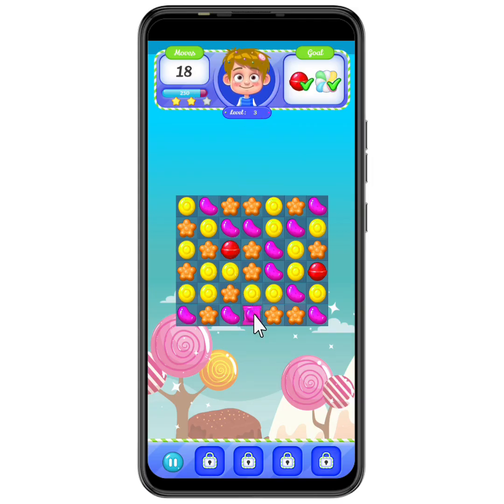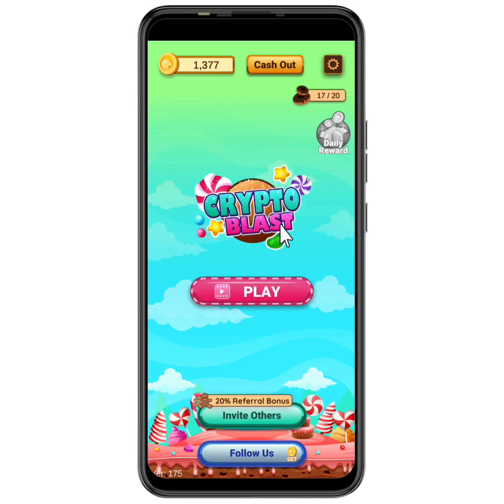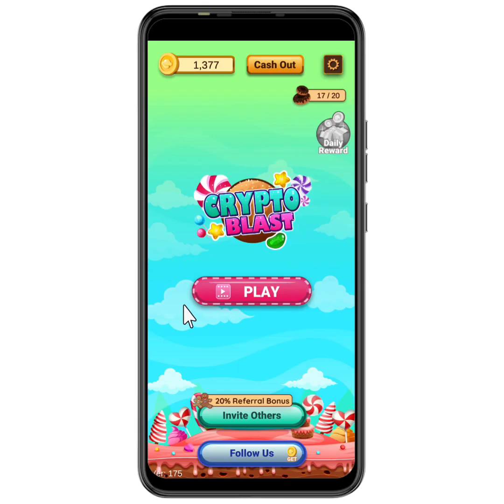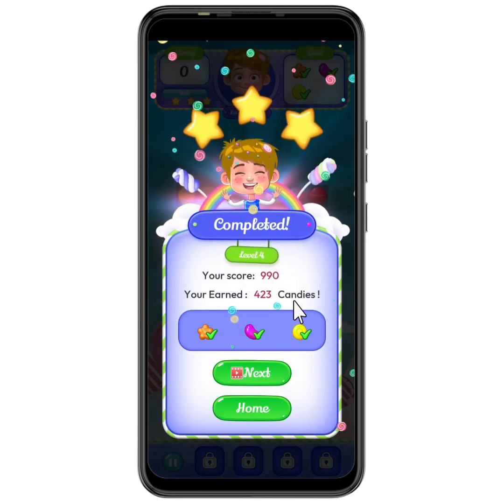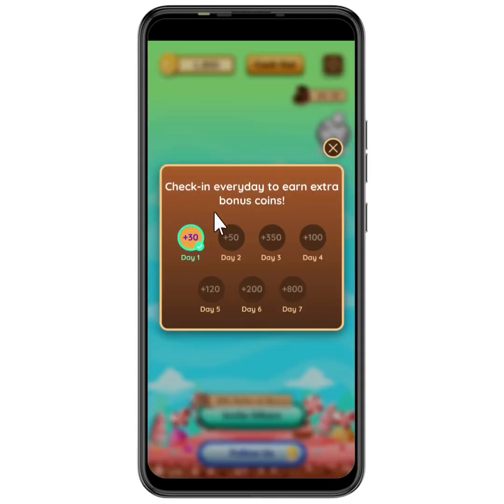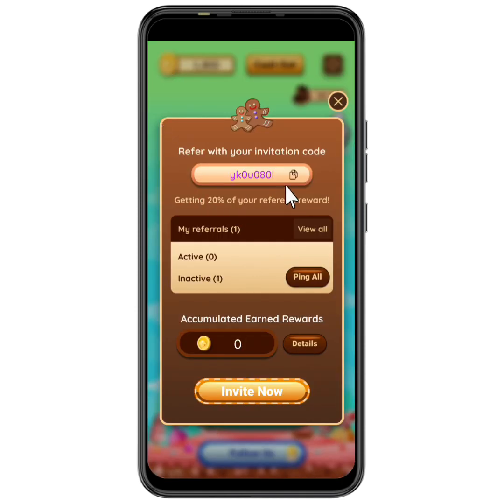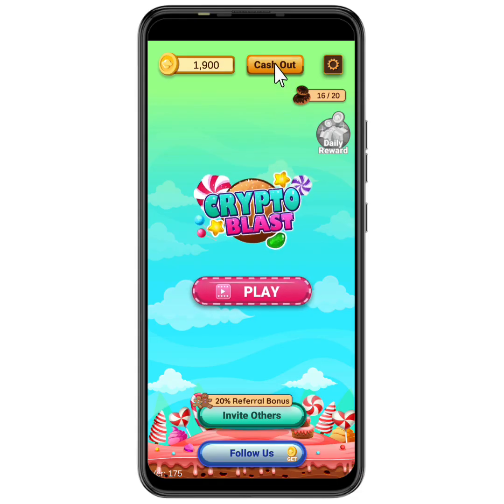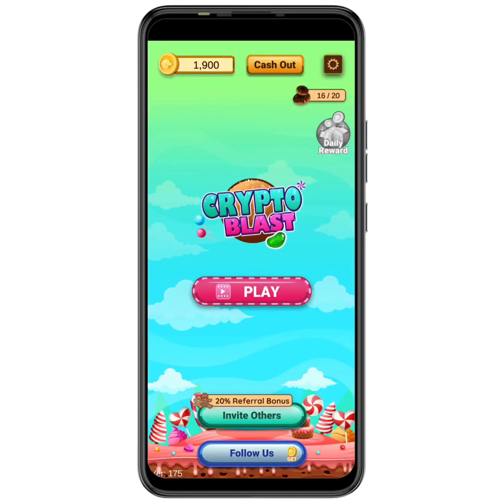Earn Free Ethereum 2023: New Paying ETH Game App For Android & Iphone!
In this video I shared a new free & instantly paying Ethereum eth game app from candyfi company, that you can use to earn free Ethereum in 2023 and of course get paid instantly when you cashout to your Coinbase wallet, And this free Ethereum game earning app is available on iPhones & android, this way everyone can play to earn free Ethereum.
With this free & legit app called the crypto blast, you can also earn free bitcoin aside from the Ethereum eth crypto.

CHAPTERS:
Introduction to the free ethereum game app: 1:24
How to play games & earn free ethereum: 2:27
The second way to earn free ethereum: 4:40
The third way to earn free ethereum: 5:26
The last way to earn free ethereum: 6:42
How to withdraw the free ethereum: 7:42